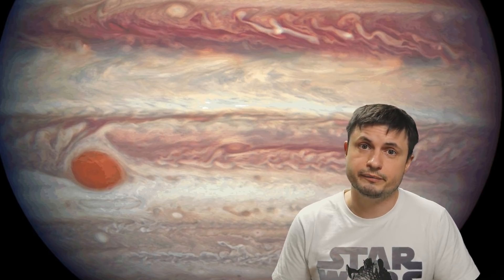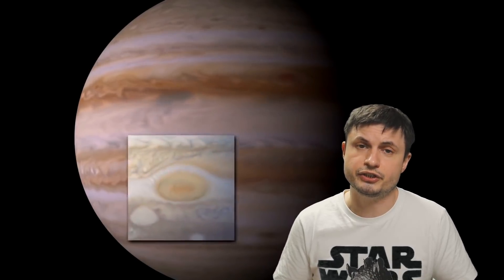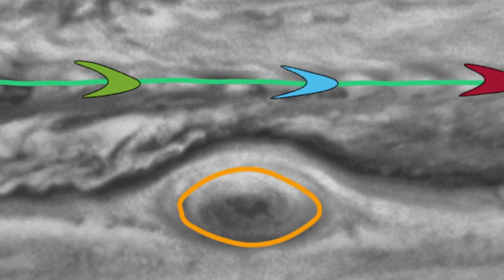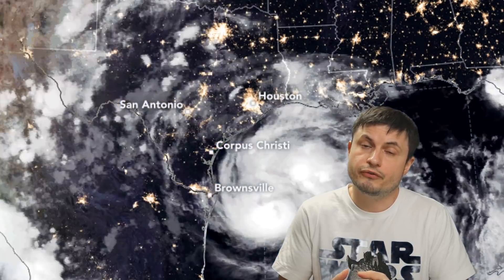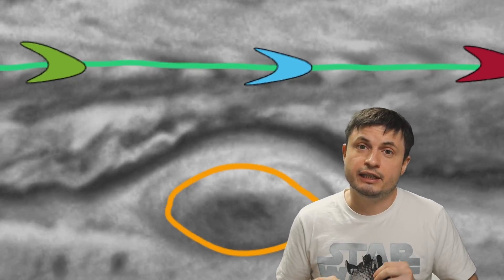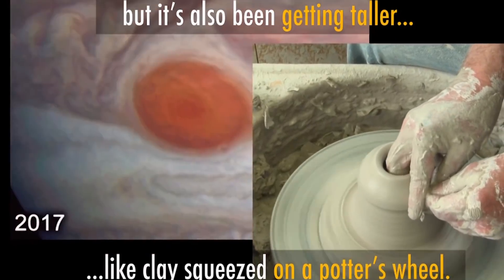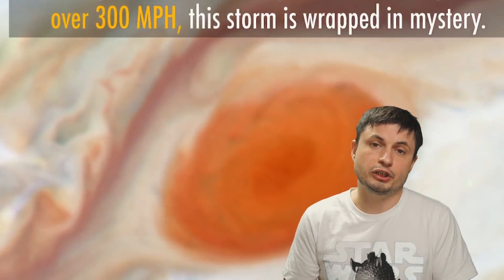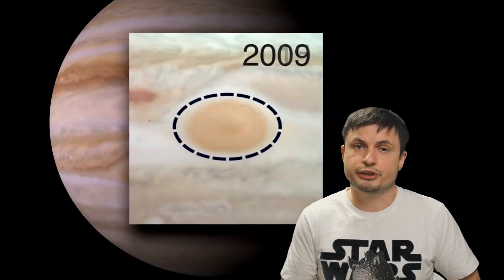Is Jupiter's Great Red Spot About to Disappear? We Have an Answer!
Hello and welcome! My name is Anton and in this video, we will talk about the mystery of the great red spot on Jupiter.
Images:
NASA, NOAA , public domain
AHadjighasem , CC-BY-SA 4.0
Hoa112008, public domain
NOAA

32ygEA36irM9Dsqx2rXZmHQ9rj7ZoWDYWZ

Mike Davis,
Aaron Smyth,
Janice,
Arie Verhoeff,
Drew Hart,
Alexander Falk,
Sean Goodman,
Partially Engineered Humanoid,
Mirchell McCowan,
Steven Cincotta,
theGrga,
Les Heifner,
Viktor Orias,
Tybie Fitzhugh